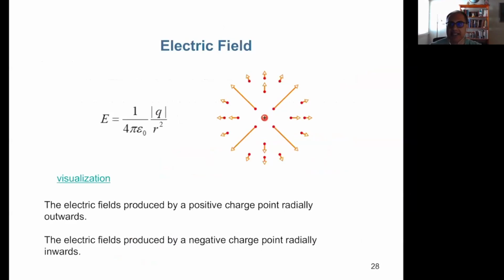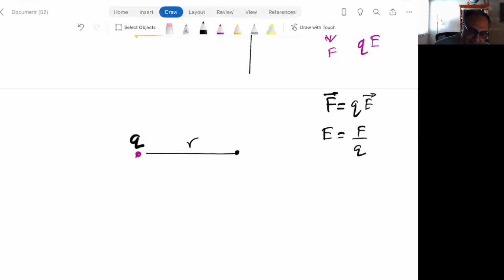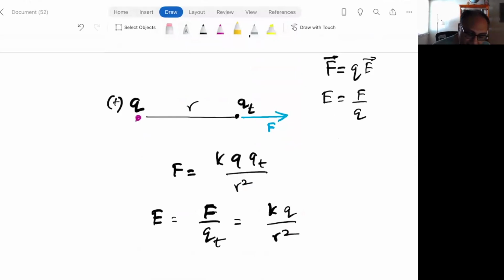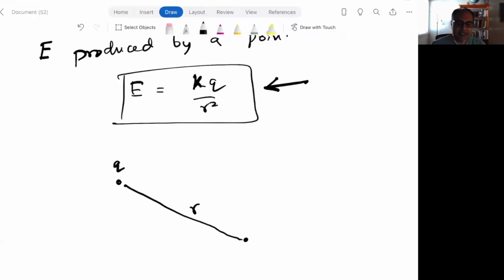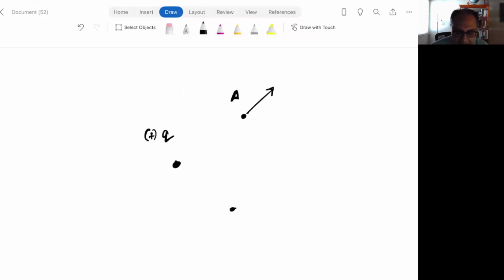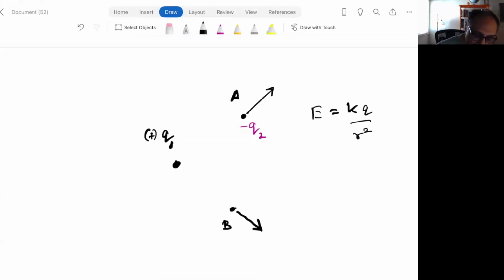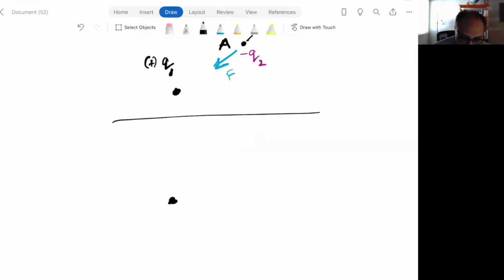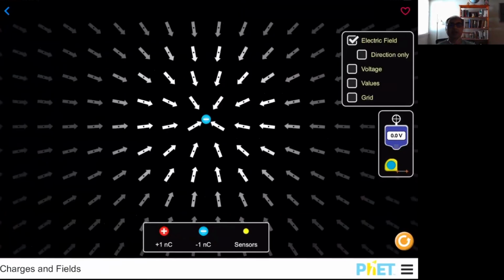Electric field of a point charge